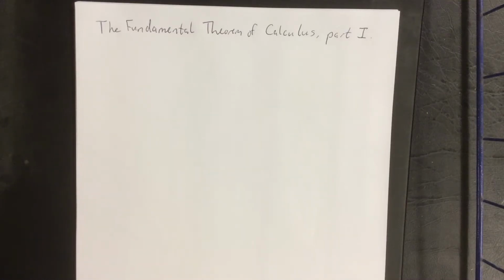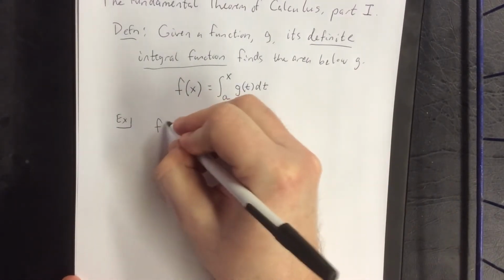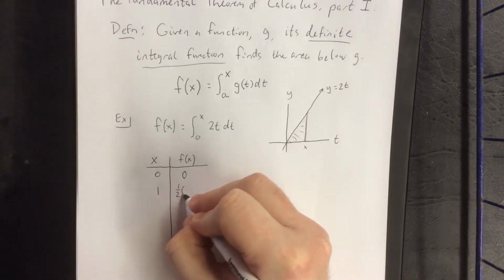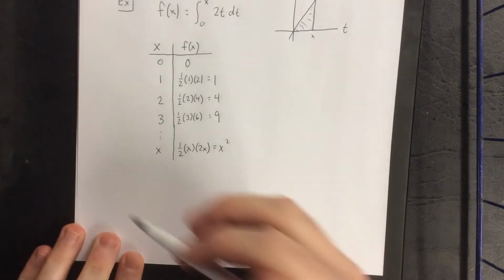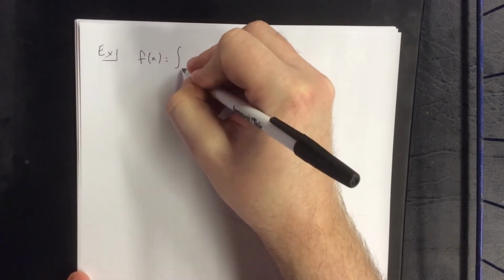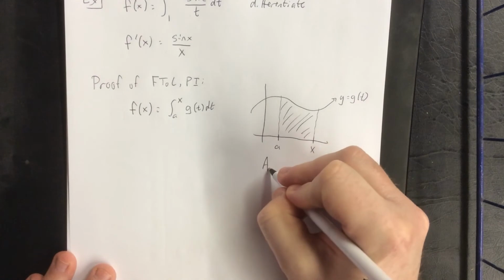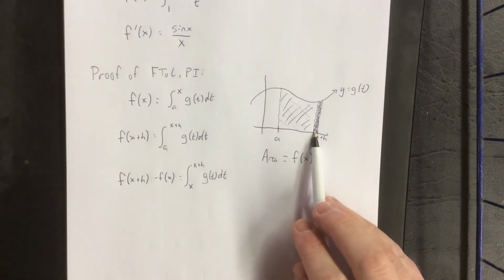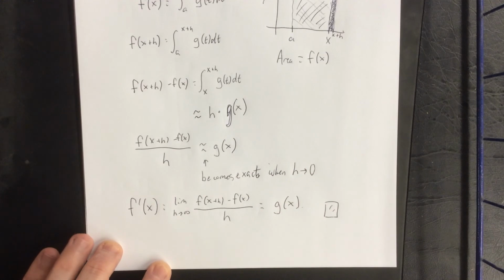Fundamental Theorem of Calculus, part 1